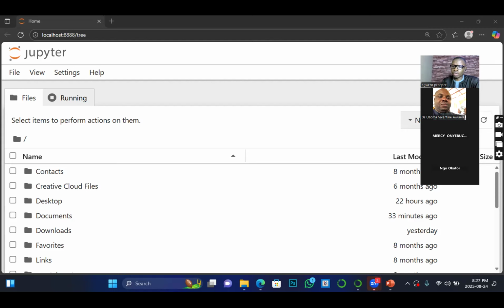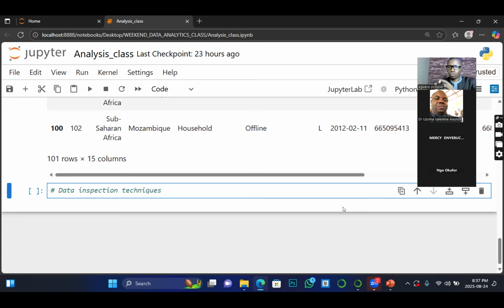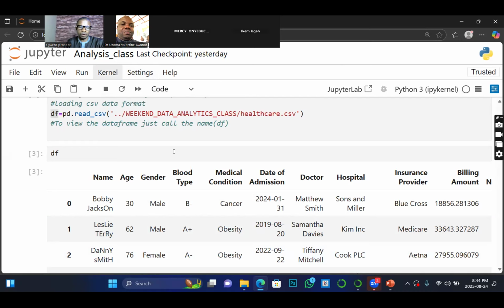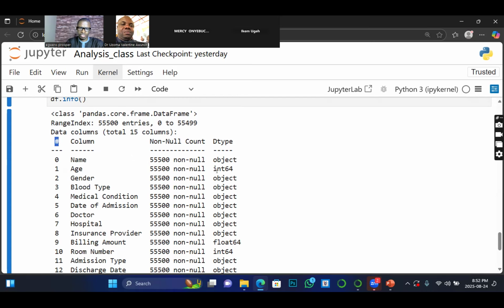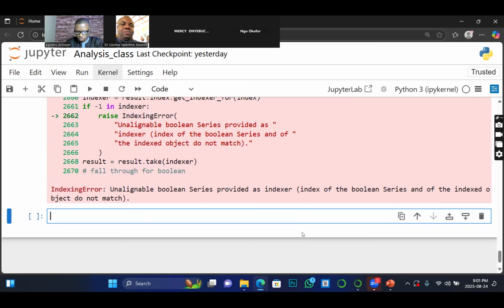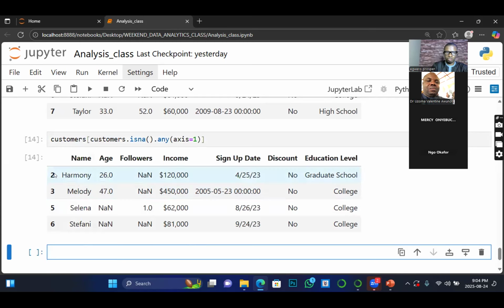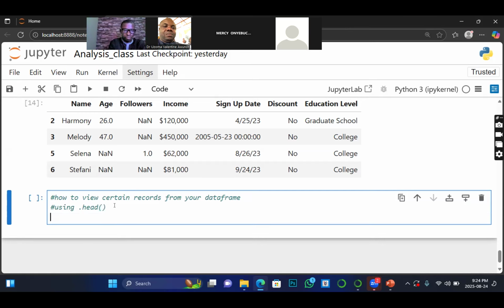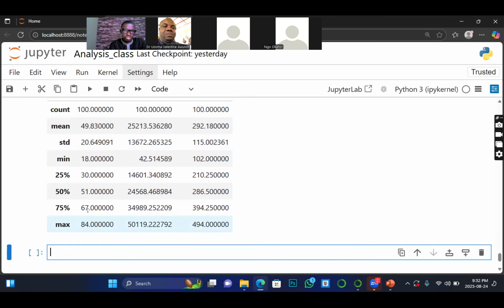Data Analytics With Python By Egwero Prosper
Data Inspection Techniques